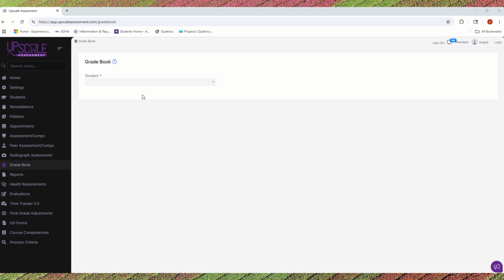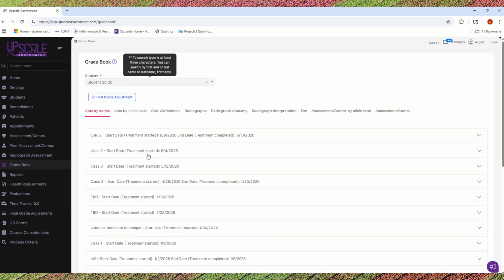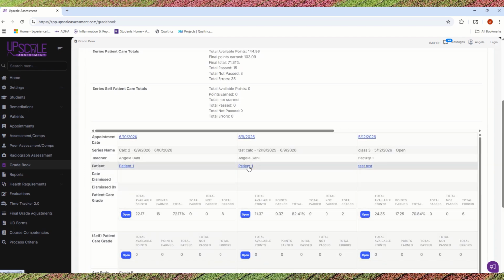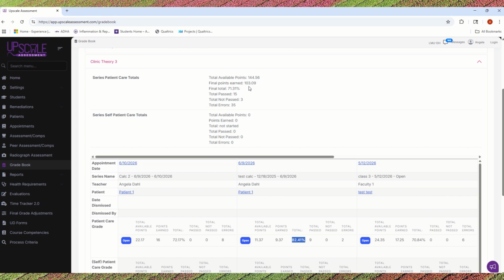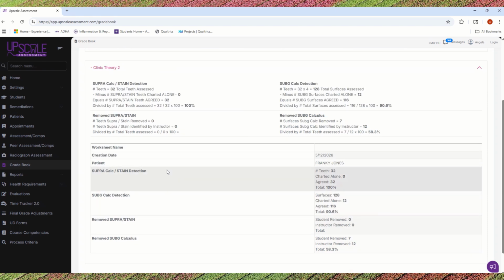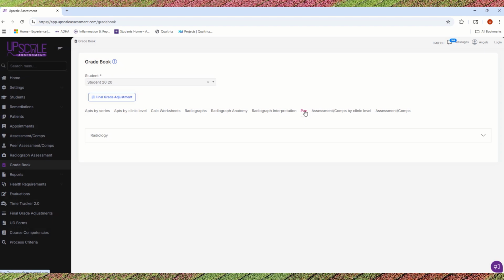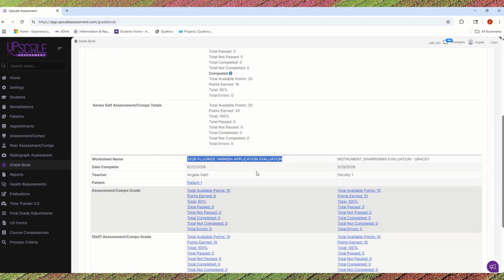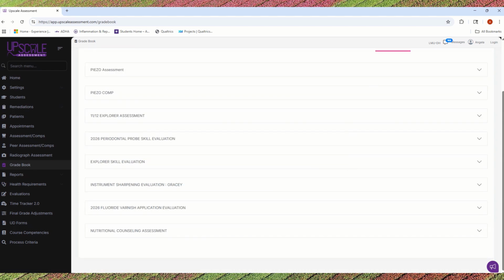How to review a student’s gradebook in Upscale